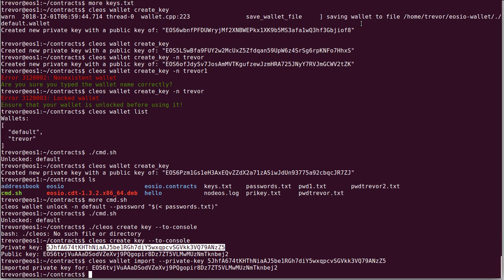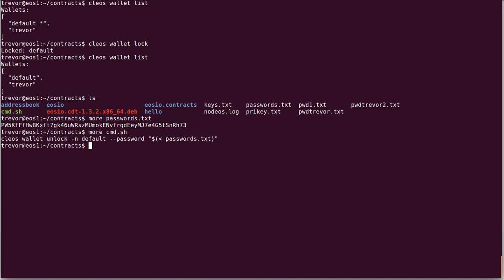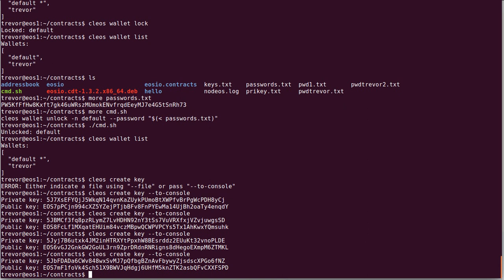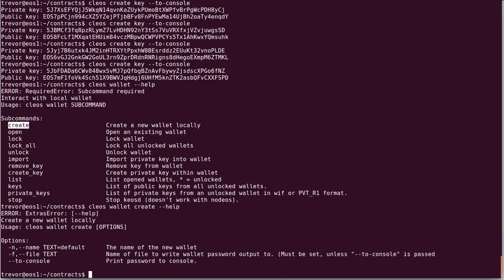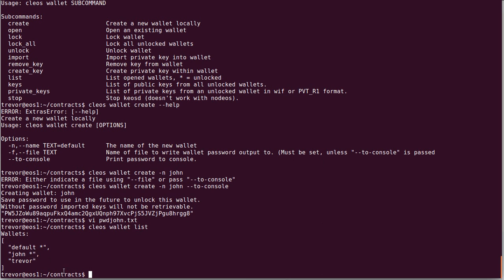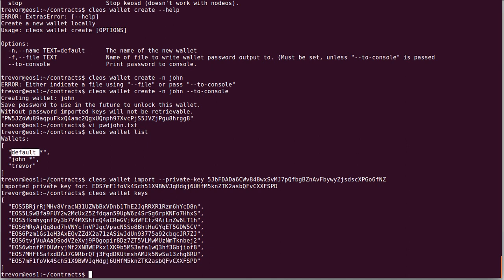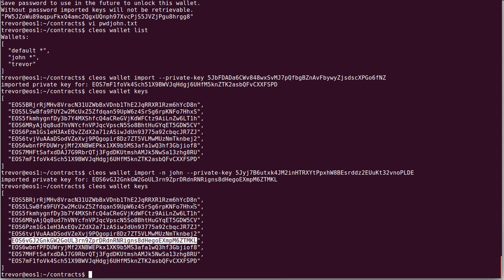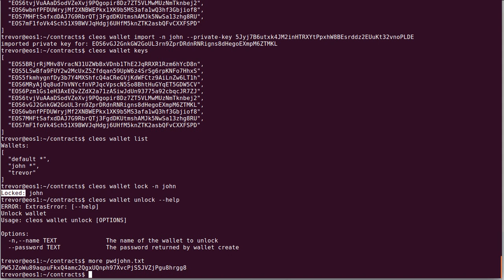eos cleos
creating new wallets, creating new keys, importing keys